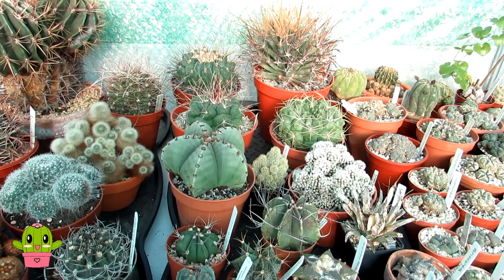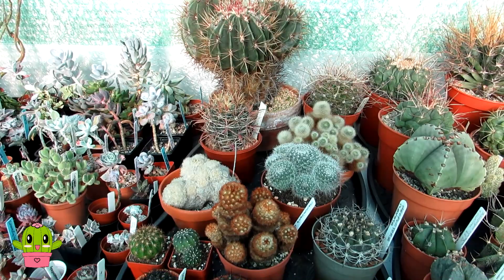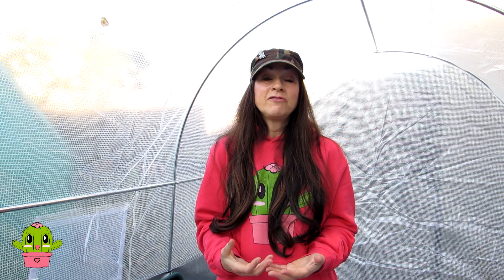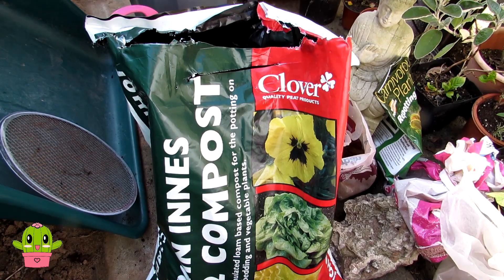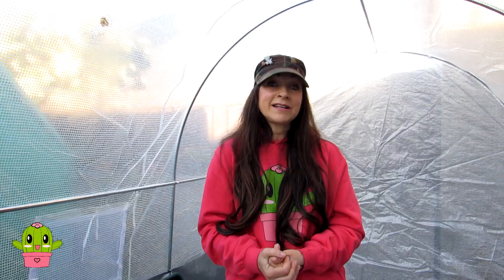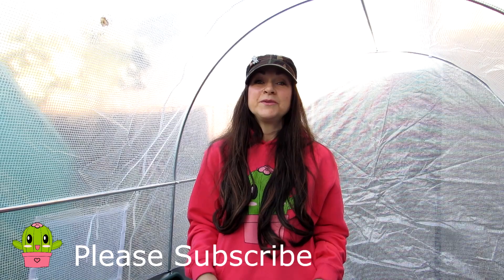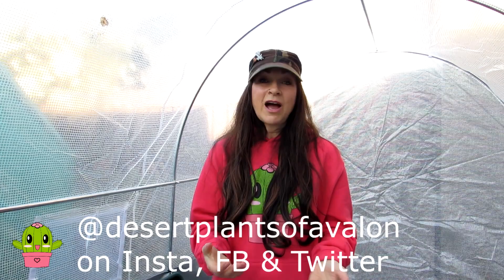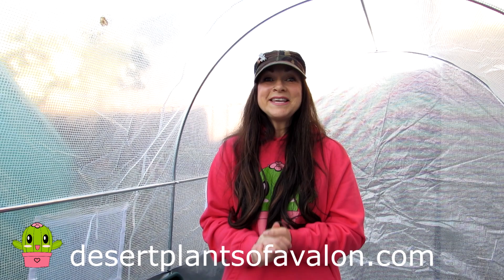When Should you Repot a Cactus ?